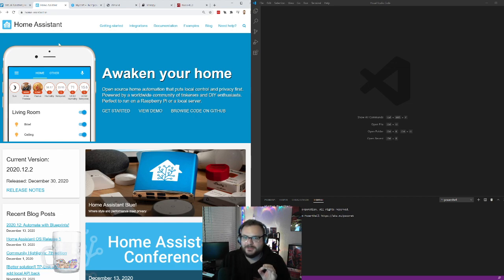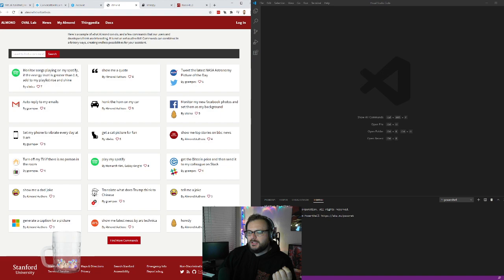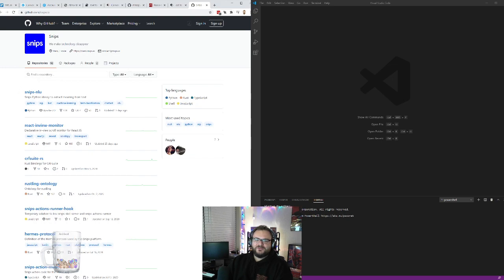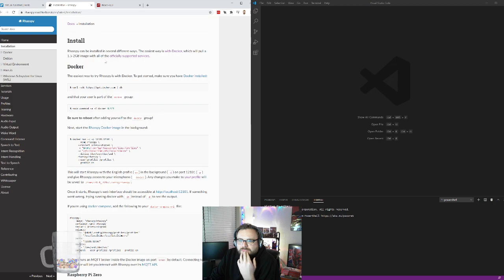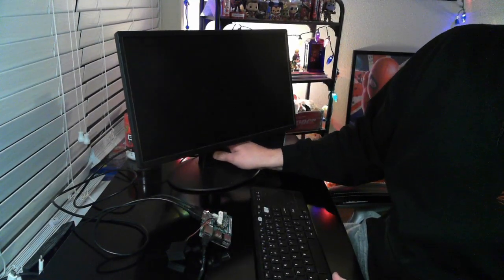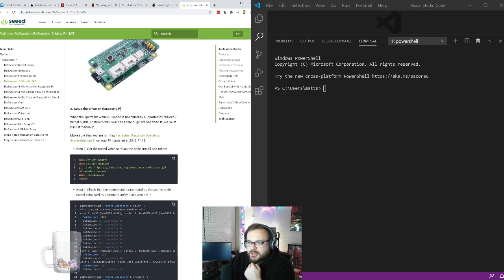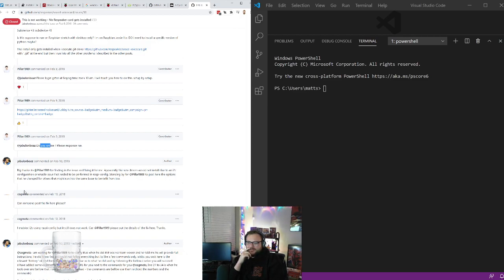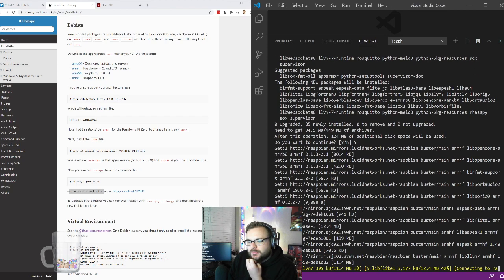Building a Virtual Assistant (like Alexa) // Day 1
We start by choosing a voice platform and how to wire it all together.